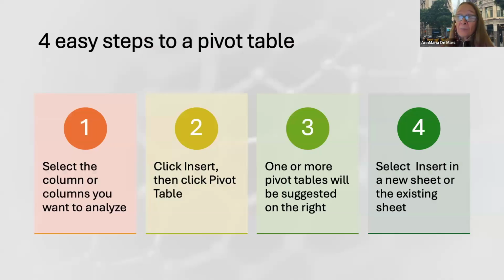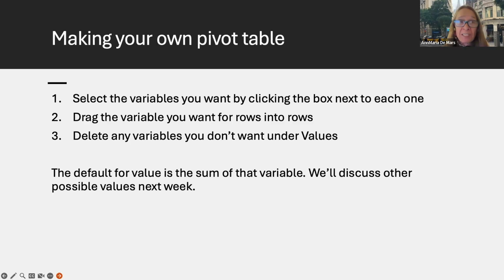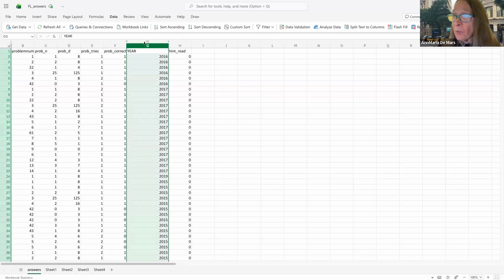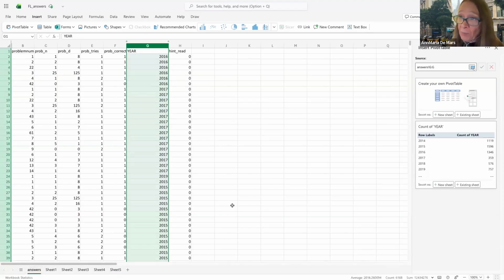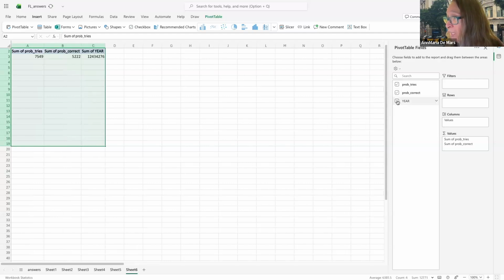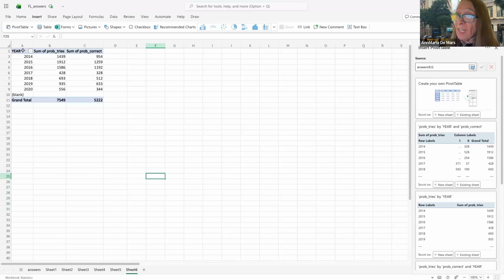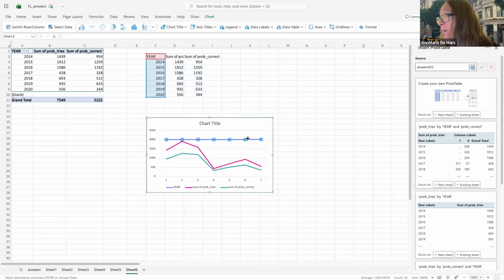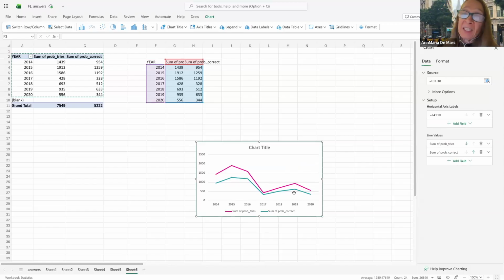Creating a Pivot Table and Editing a Data Series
There are two ways to create a pivot table. You can just select a variable, click insert pivot table and choose the option Excel suggests or you can create custom table. You can select insert and use the line graphs recommended by Excel, or edit your own graph.